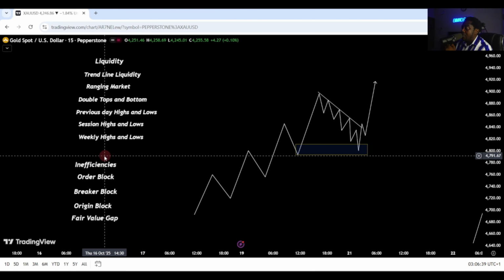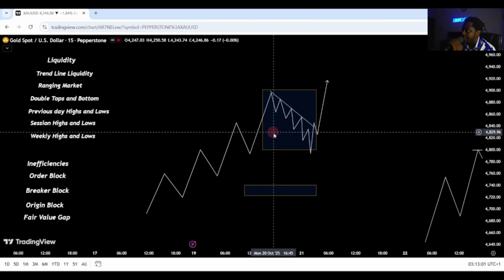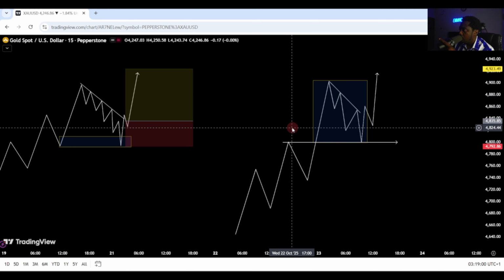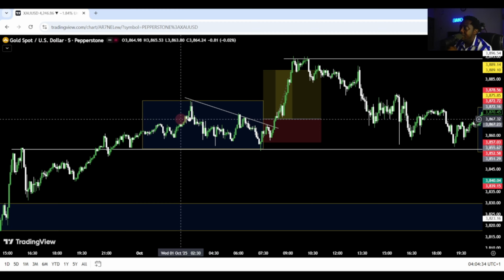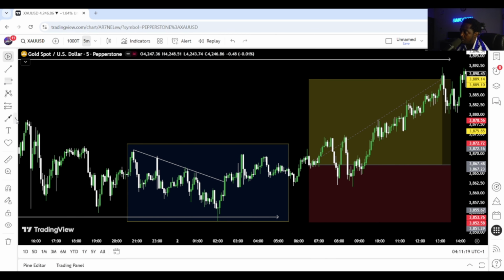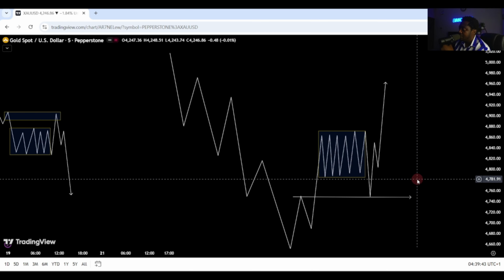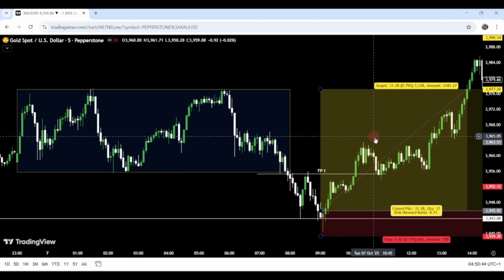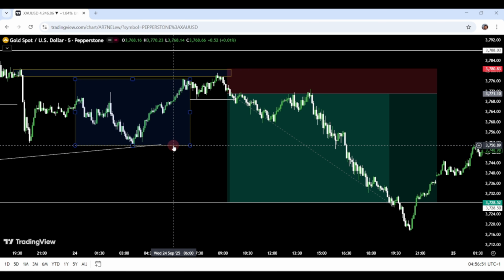Best London Session XauUsd Strategy 80% Win Rate (Smart Money Concepts Explained)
This is the best XauUsd smart money strategy for london session.